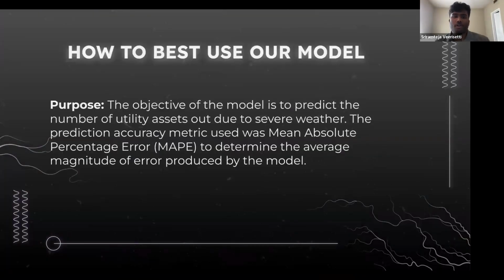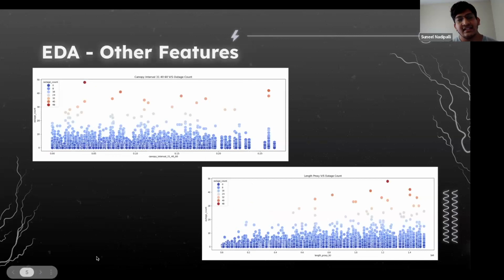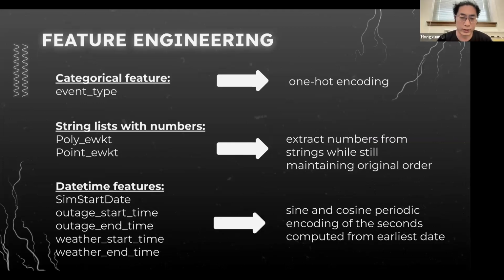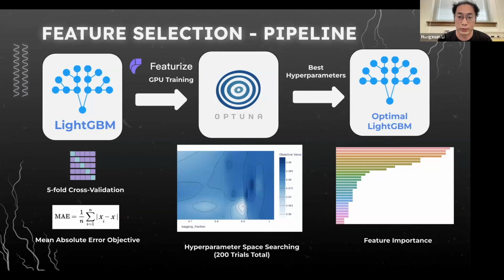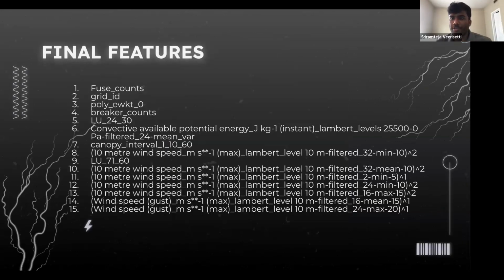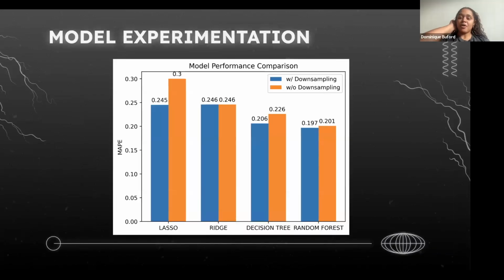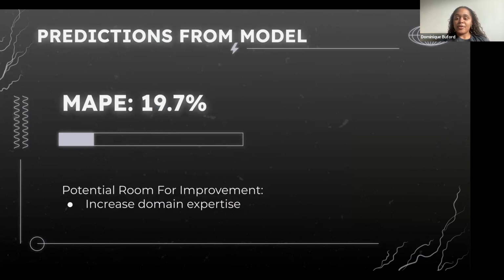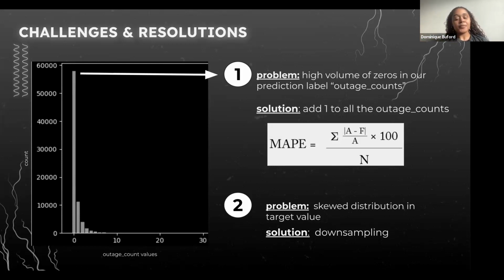AIPI 520 Final Project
Storm Chasers - OUTAGE PREDICTIONS IN NC